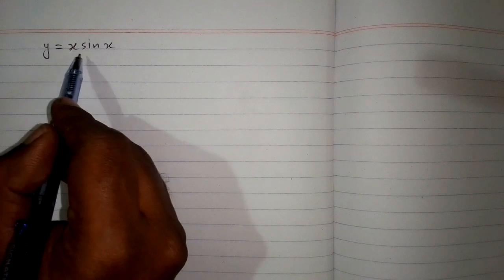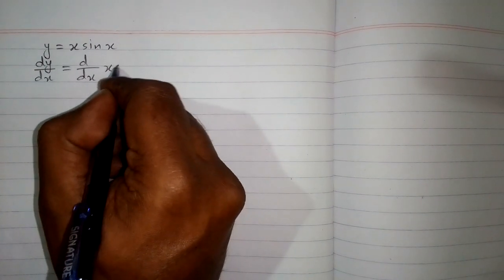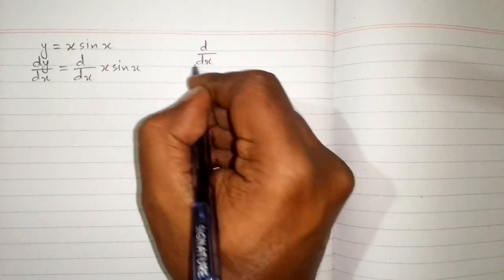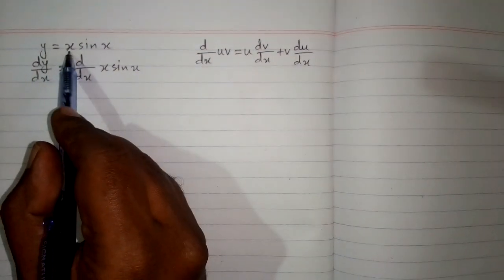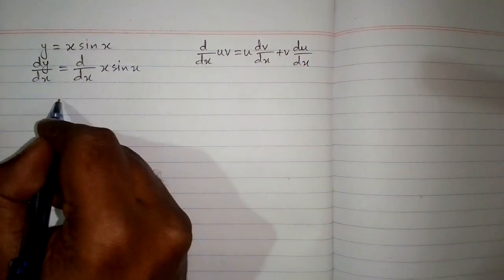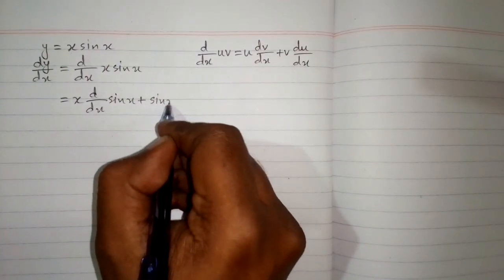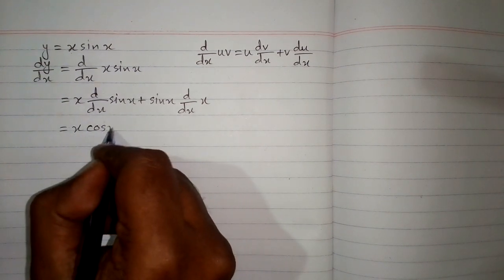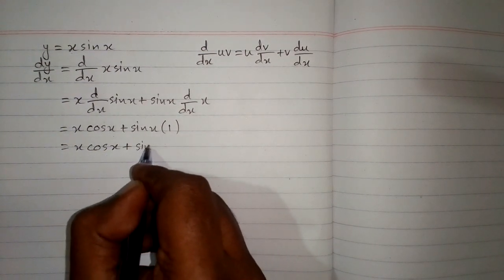Derivative of xsinx || Differentiation of Trigonometric Function